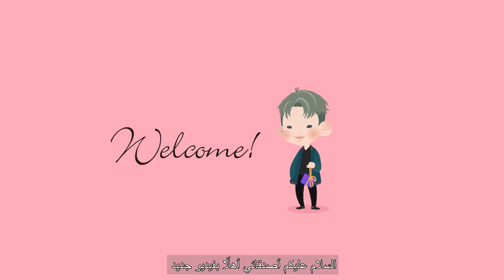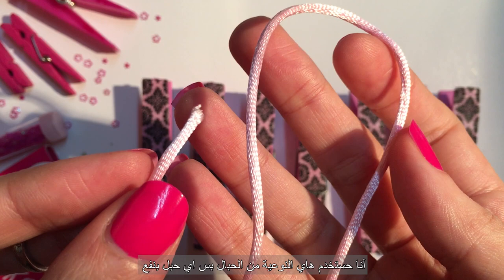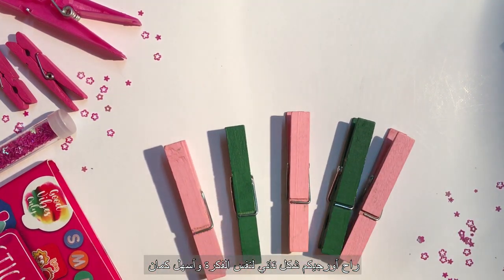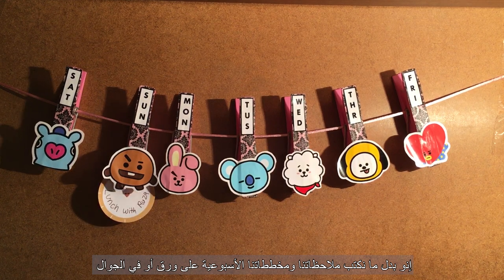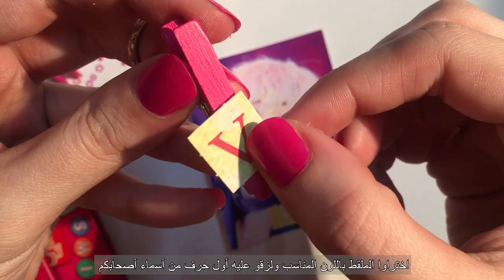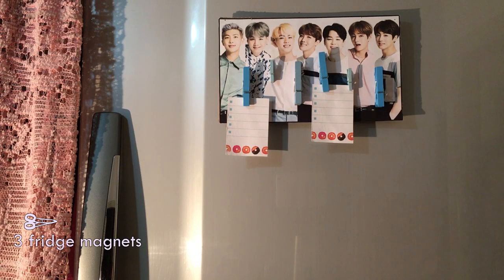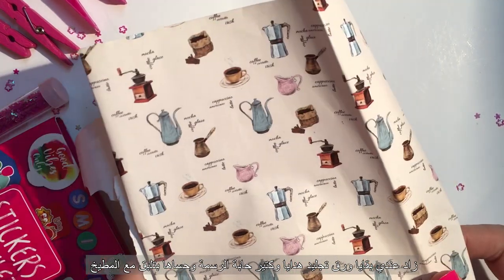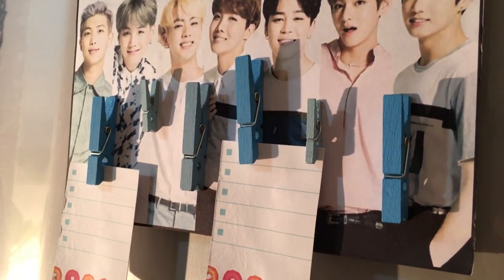DIY BTS Gifts with Clothespins! Hacks✂️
DIY 3 amazing Gifts with Clothespins! Simple clothespin hacks! We will diy weekly planners, cards, and magnets! You’ll love the results, trust me😉. Enjoy making them✨ Fighting✊🏻
أفكار هدايا بسيطة ورائعة باستخدام الملاقط. راح نعمل اجندة اسبوعية، كروت للمناسبات، ومغناطيس. استمتعوا بالمشاهدة! سارانيه آرمي ✊🏻